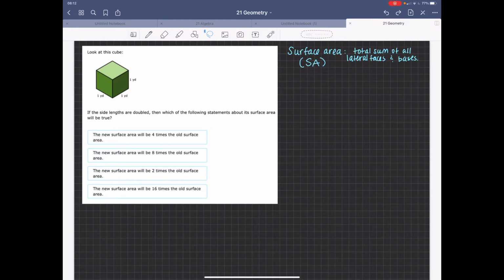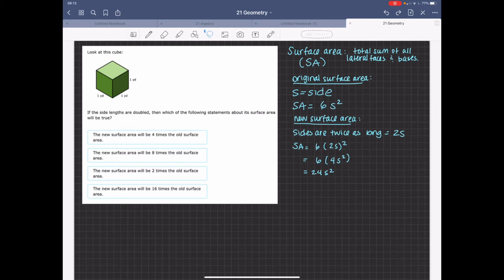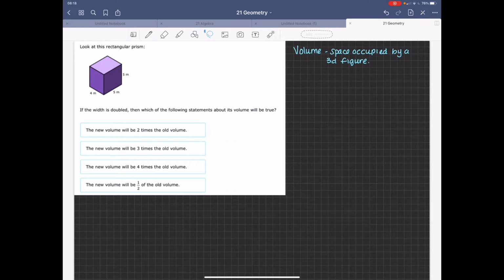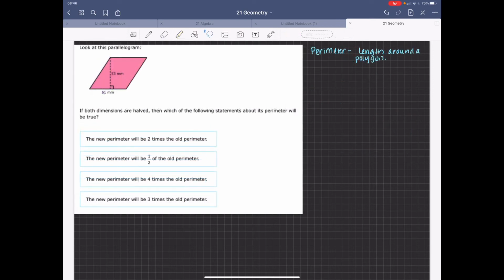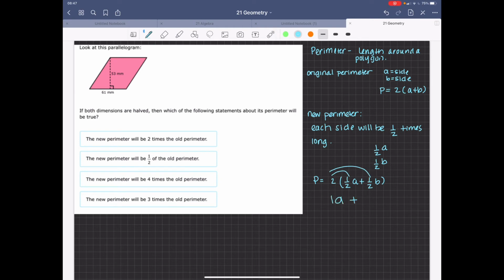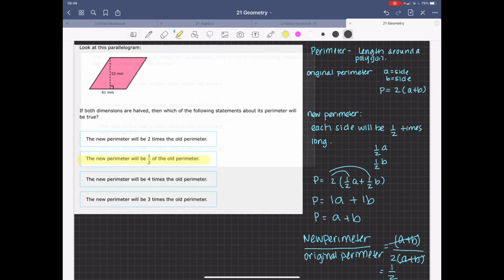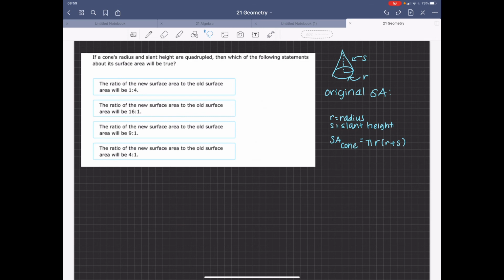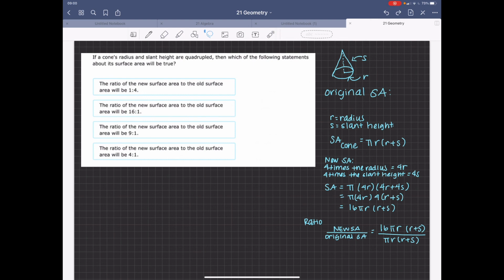T.10 Surface area and volume: changes in scale